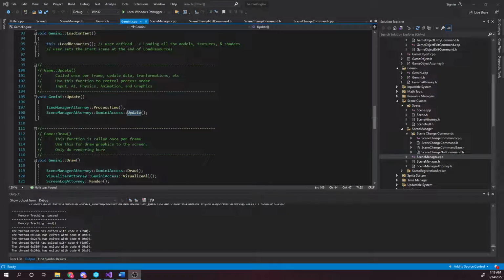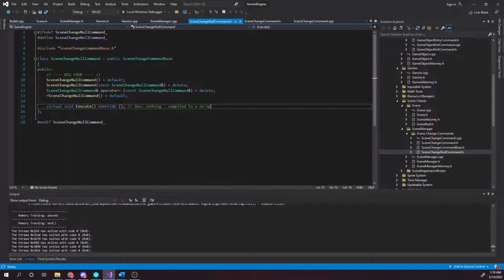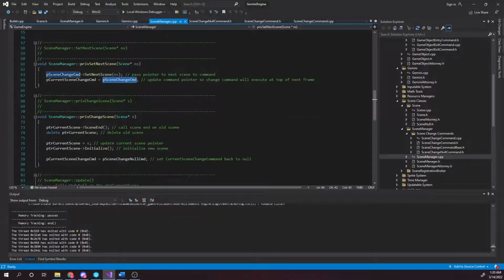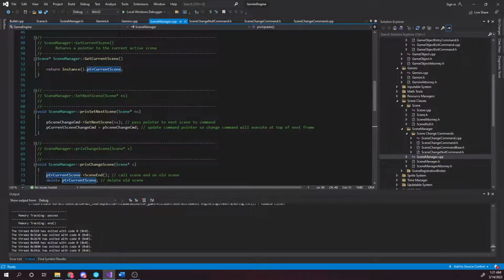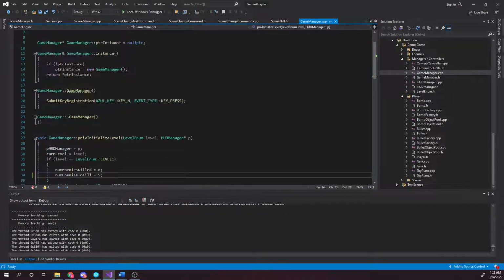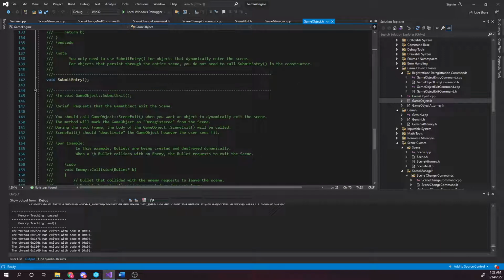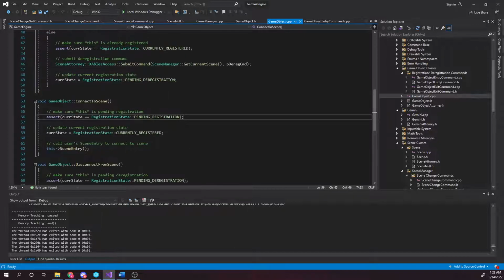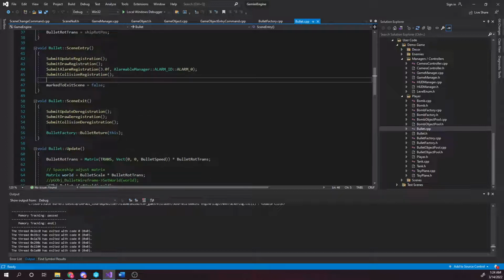Final Sprint Report, Part 6: Scene Management and Game Object Life Cycle - GAM 374